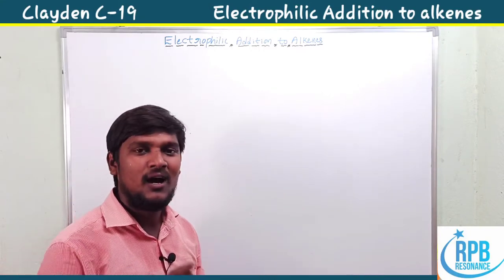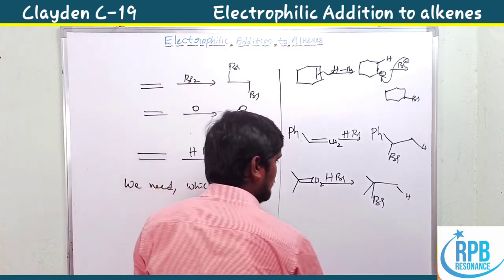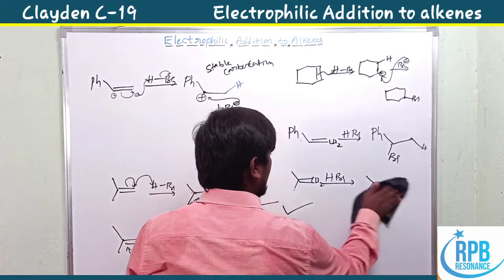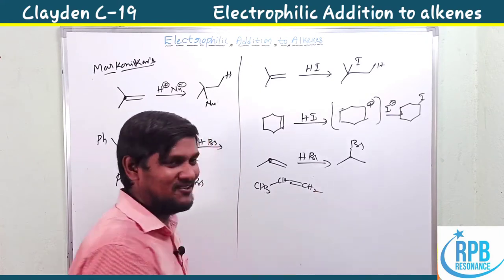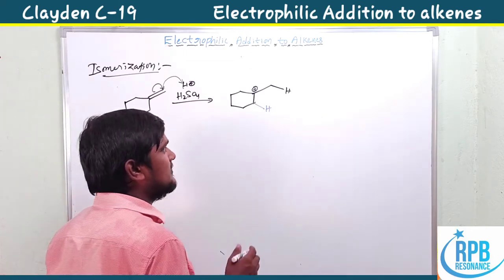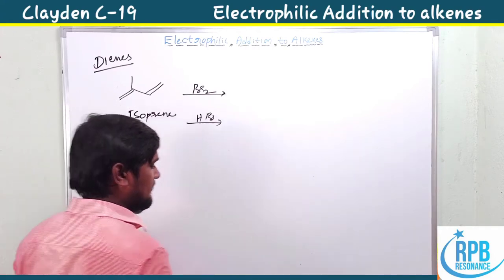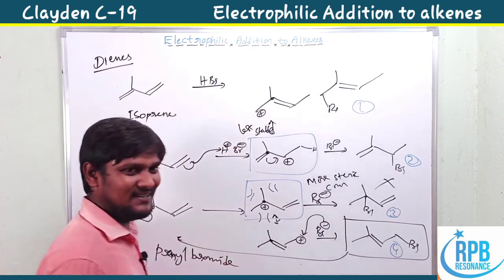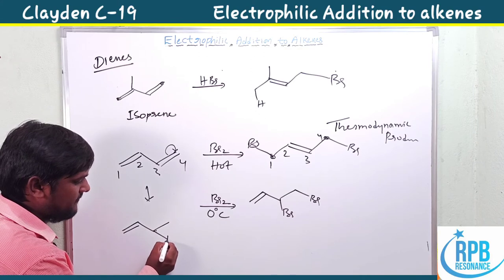Clayden l Chapter 19 (Part 2) l Electrophilic addition to Unsymmetrical alkenes / Dienes l Rates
Clayden organic chemistry # Chapter 19 # Part 2